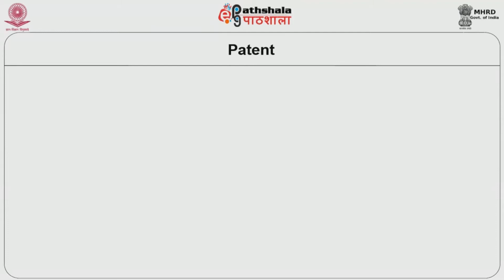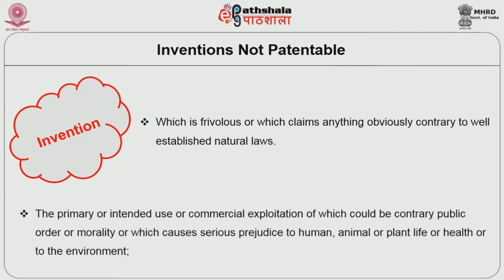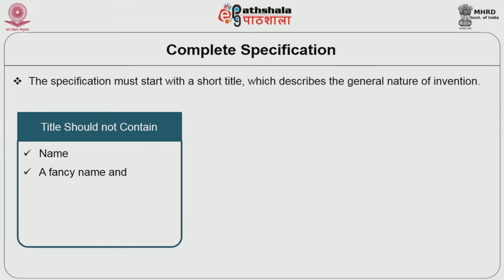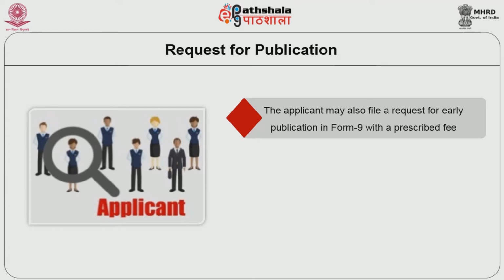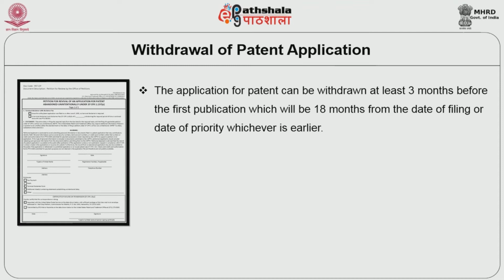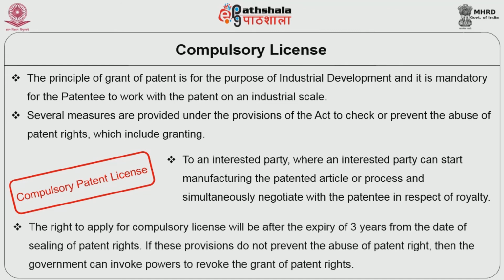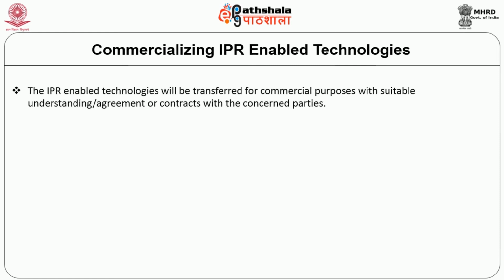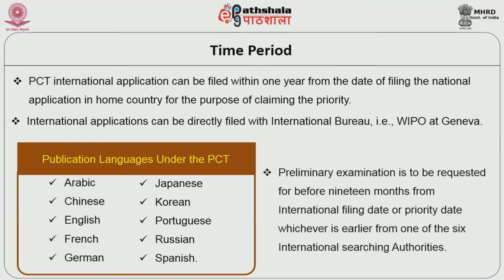M-40.IPR and Patent